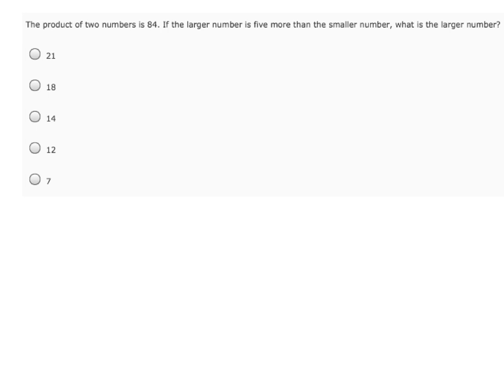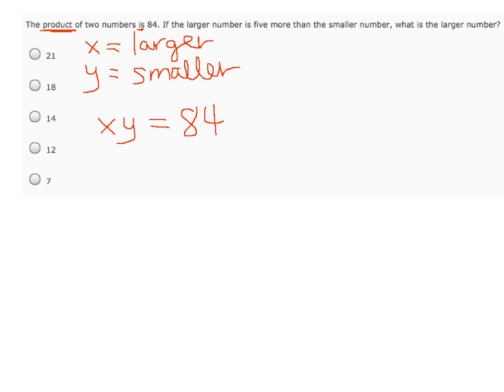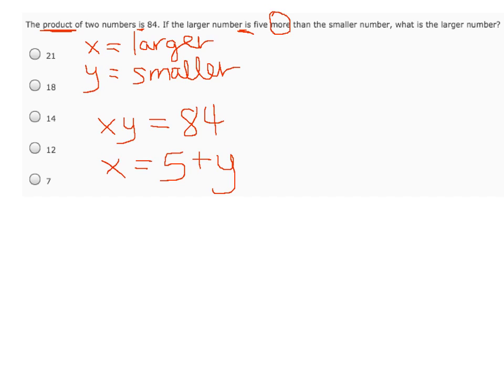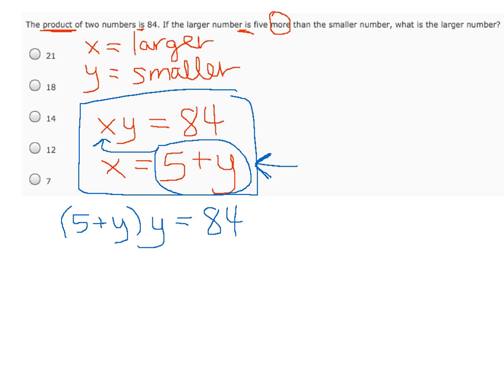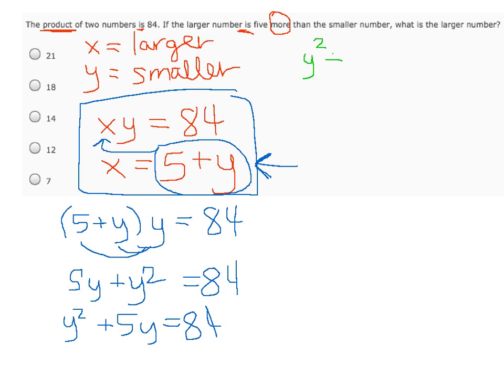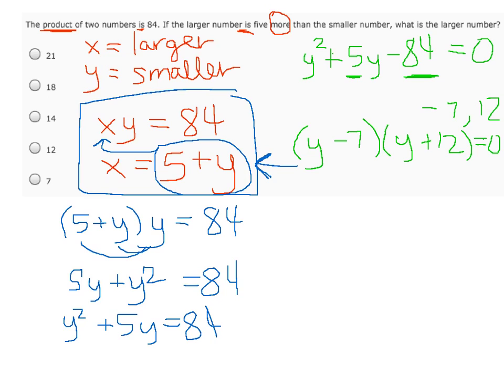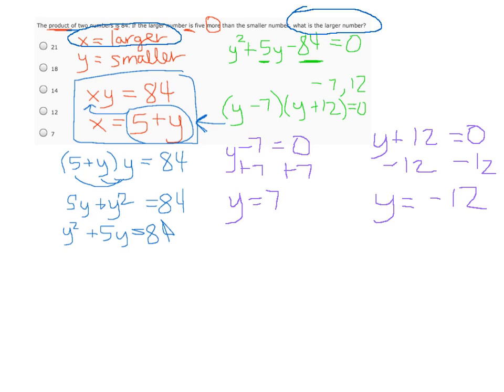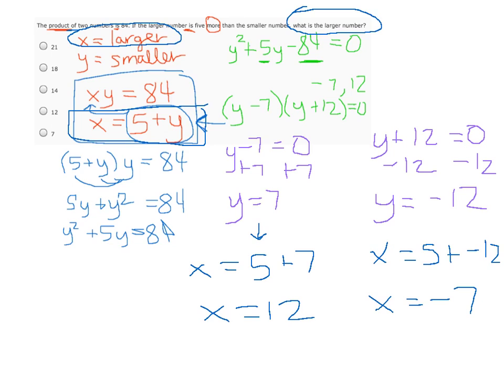Solving equations 8